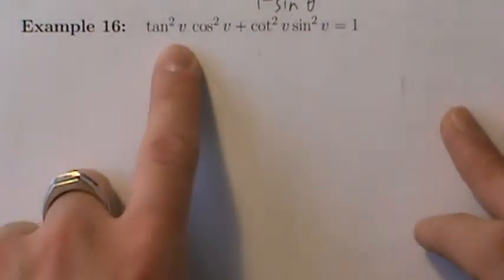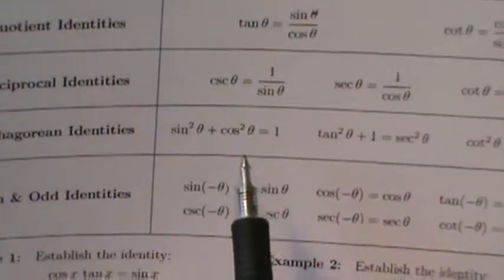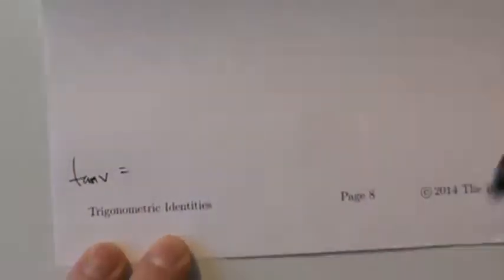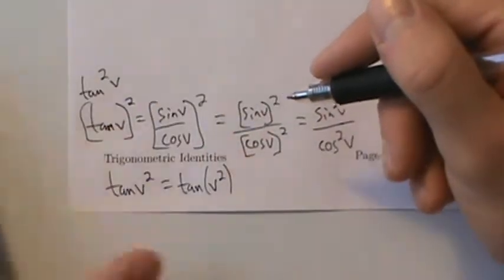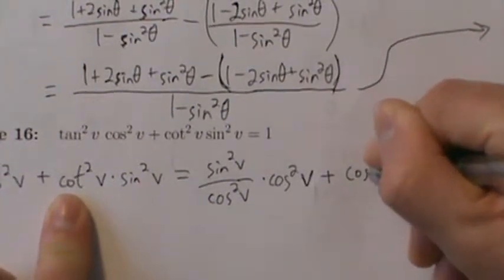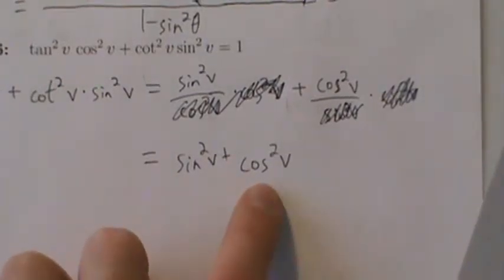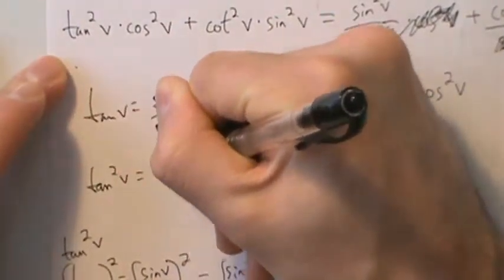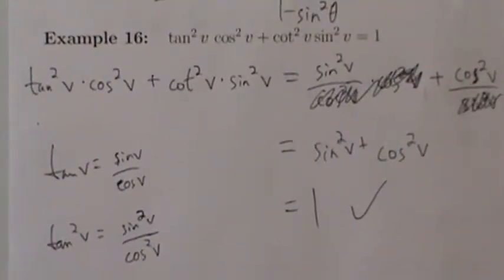Trigonometry - Identities - Example 16